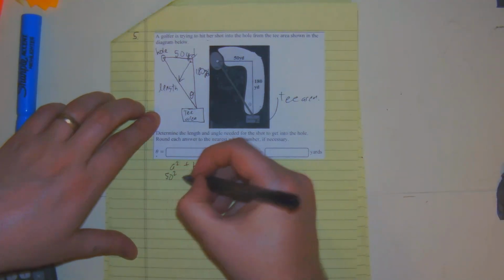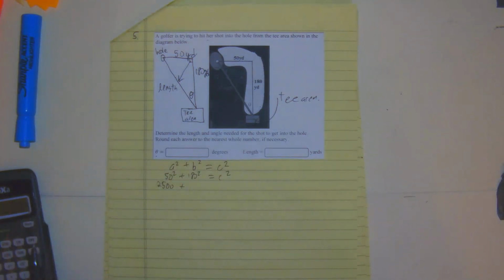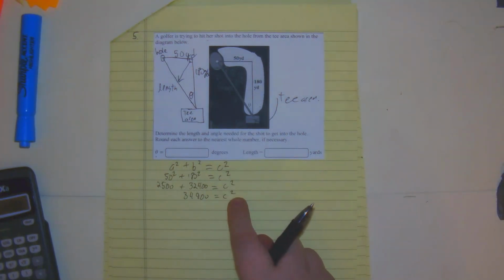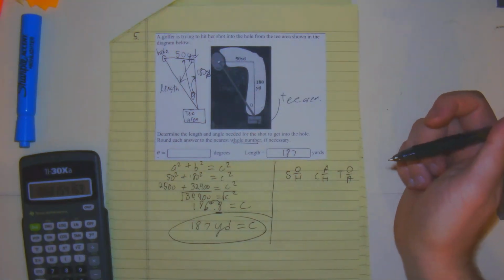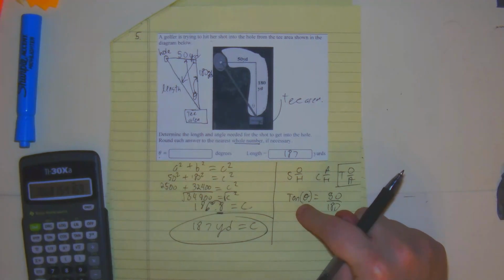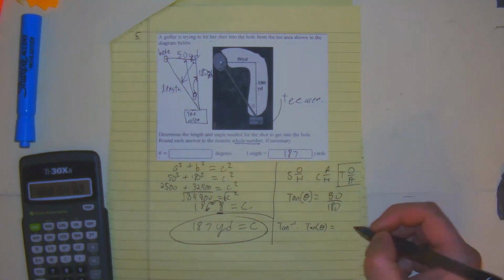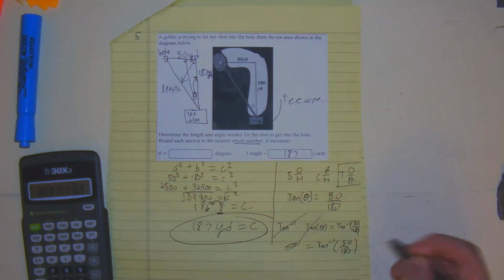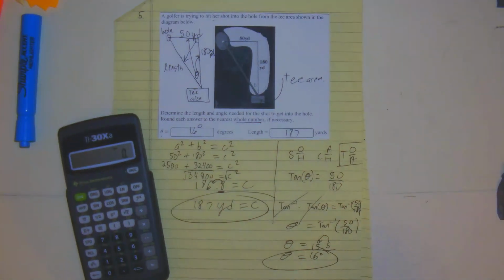Geometry EOC Week 10 #5